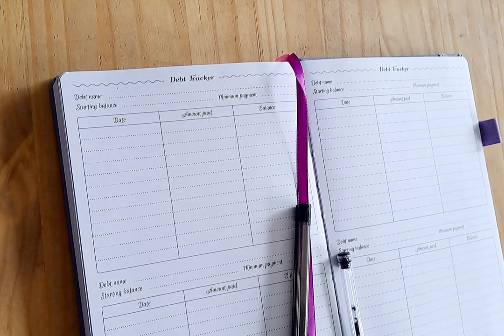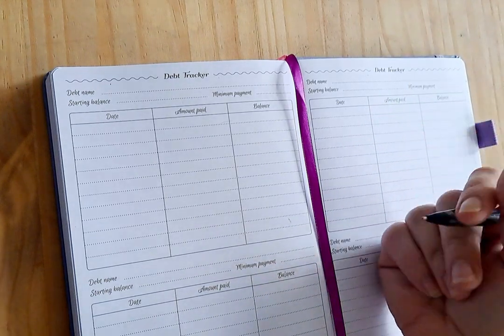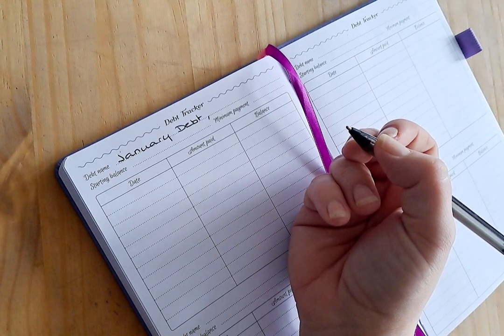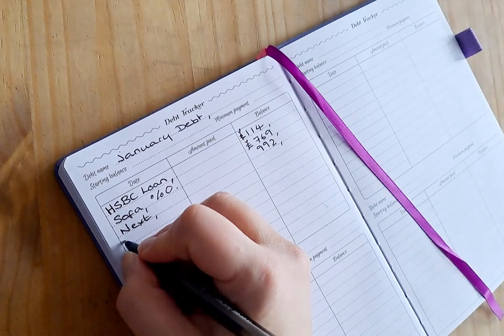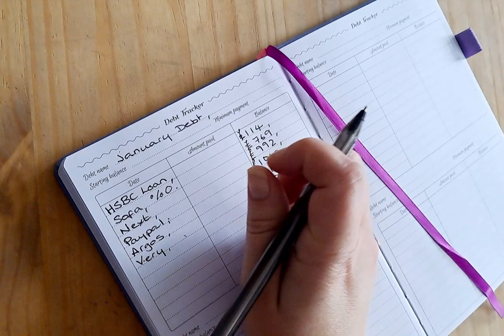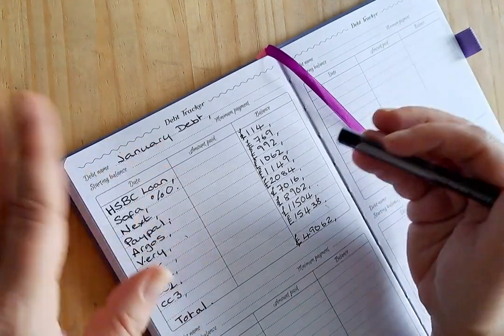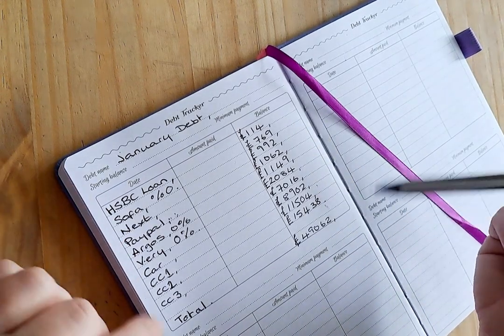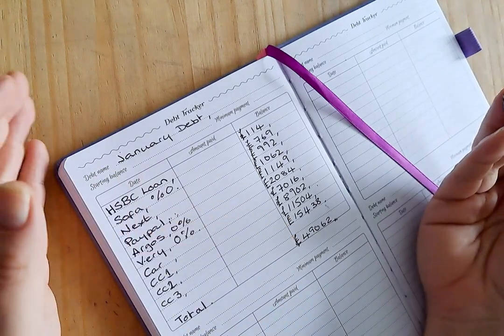My consumer debt confession, more debt then we earn in a year! Vlog 1.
This is my first vlog following our family as we try to become debt free and achieve our life goals. Iv buried my head in the sand long enough and the first step to becoming financially free is admitting where you've gone wrong.